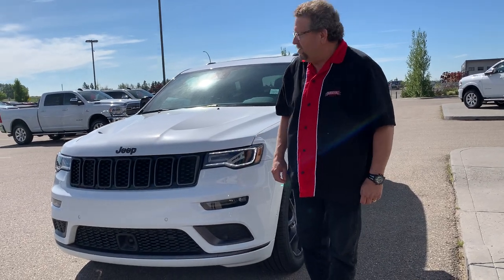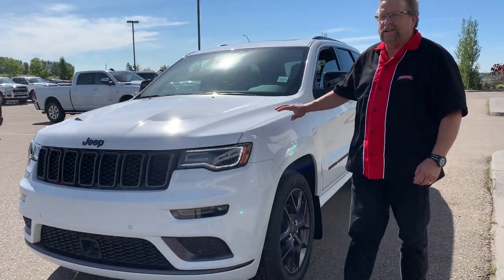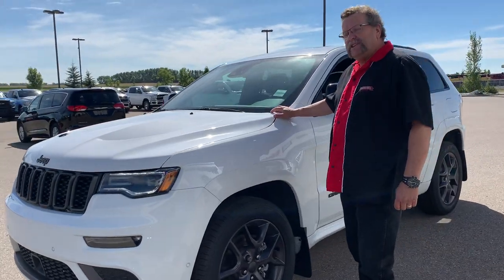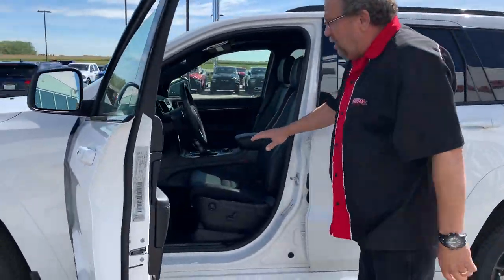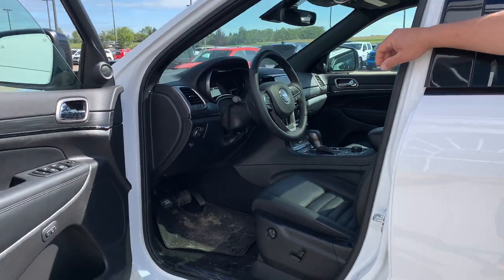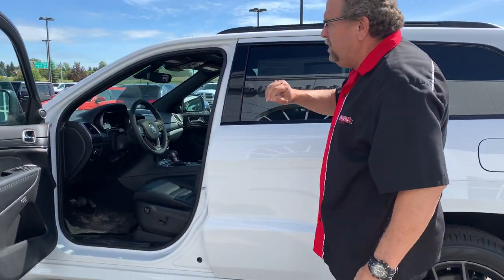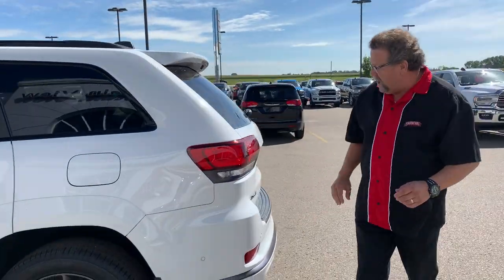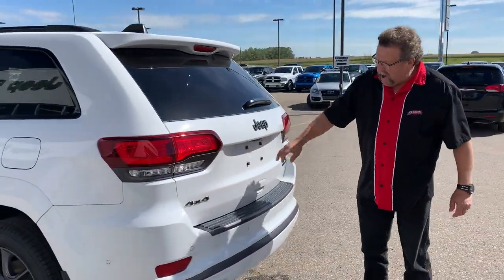2020 Jeep Grand Cherokee Limited | STK # AL093 | Mountain View Dodge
New 2020 Jeep Grand Cherokee Limited X SUV at Mountain View Dodge! This Jeep comes equipped with heated reclining front bucket seats, heritage leather-faced w/perforation seats, Integrated navigation system with voice activation and COMMANDVIEW DUAL-PANE SUNROOF.

STK # AL093
VIN # 1C4RJFBG5LC221906

32580 11 Range Road #43
Olds, AB
T4H 1P6